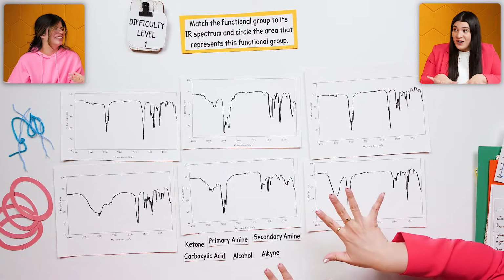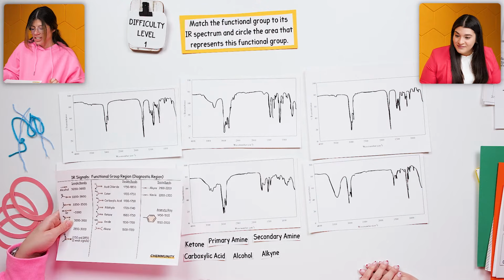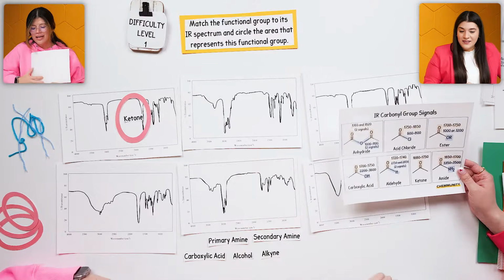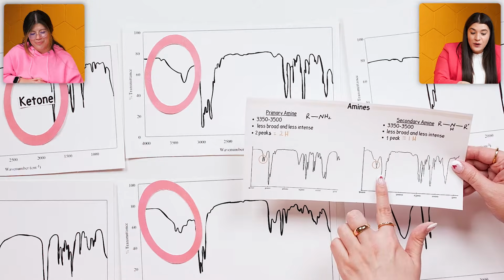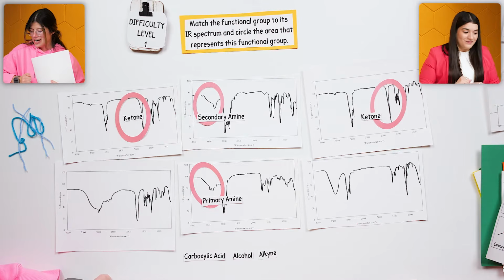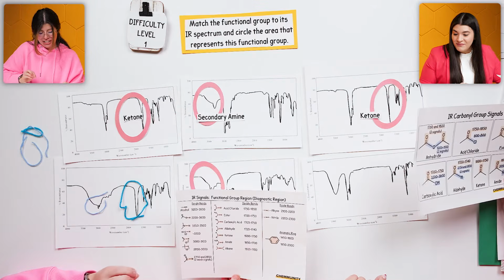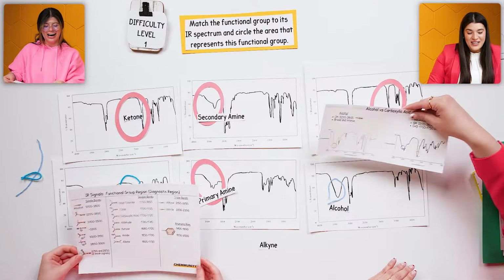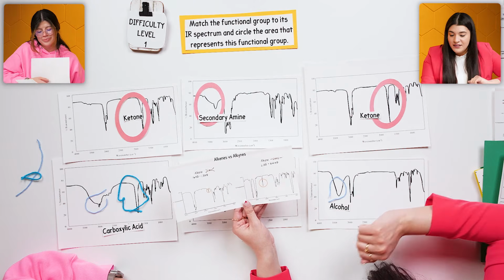How to Interpret an IR Spectrum and Identify the RIGHT Functional Group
In this video you'll understand how to identify which functional group is shown in an Infrared (IR) Spectra.

✏️ Practice what you just watched using our OChem practice problems with worked answers, organized by chapter

💯 Start Understanding Ochem Today for Free! 🎉